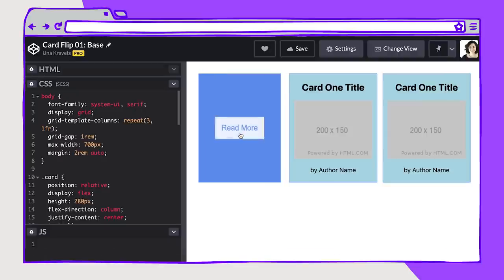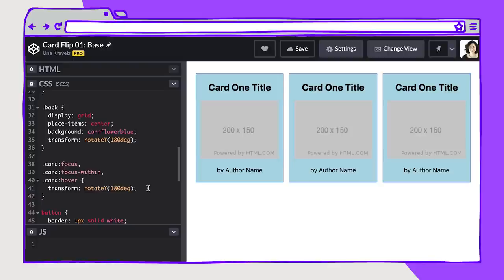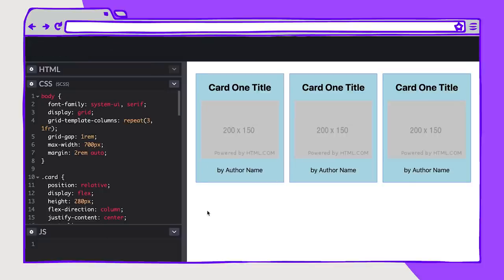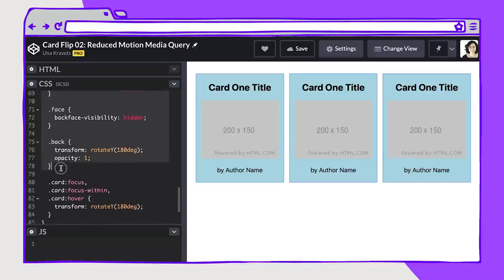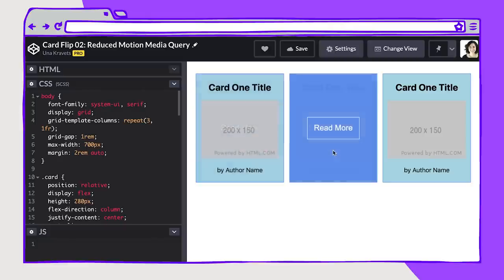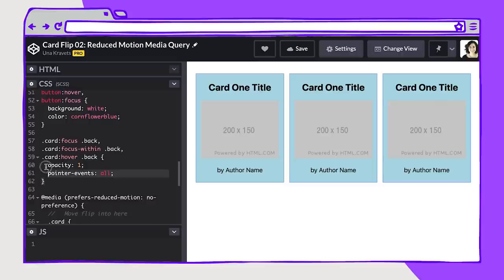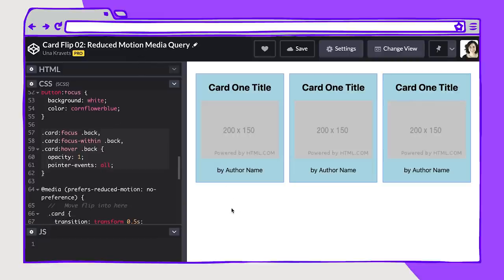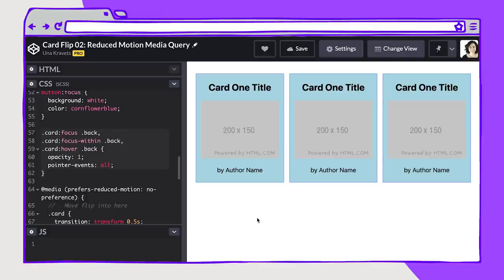Accessible Animation - Designing in the Browser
Welcome to Designing in the Browser with our host, Una Kravets. Interactive touches can be great for user understanding in a digital environment, but they can also leave some of your users disoriented and frustrated, the opposite of the intended effect.

So let’s talk about how we can avoid that, and how we can be sure to include our cute animated SVGs and button hovers while also ensuring that users who might get a bit nauseous when seeing a lot of animation in front of them, can also enjoy your site. We’ll be demonstrating how to use the “prefers-reduced-motion” media query to progressively enhance animation into your website, as well as show you how to build a simple “reduce animation” switch.